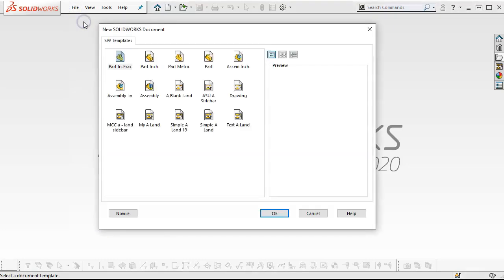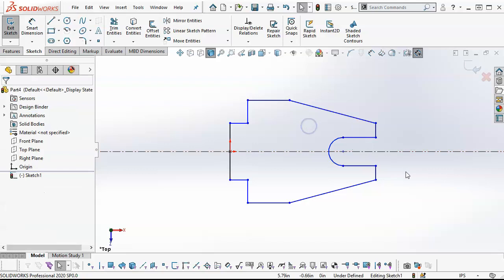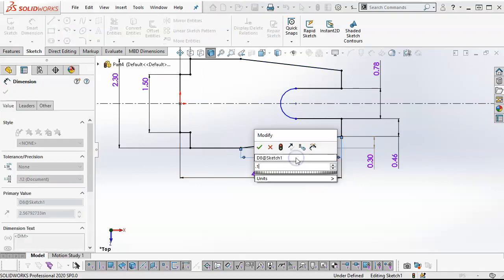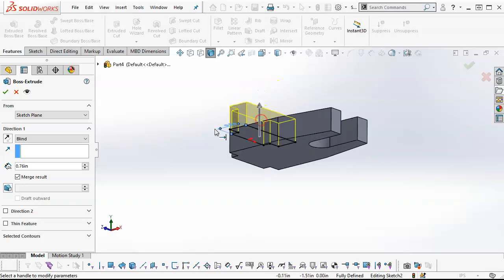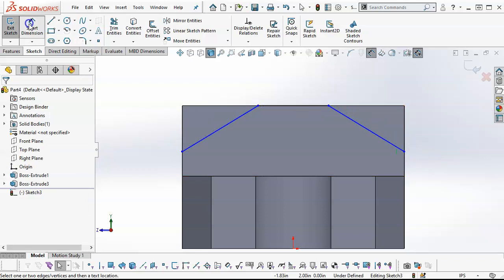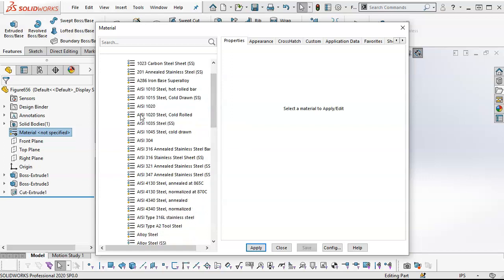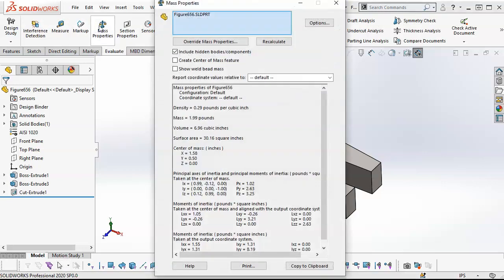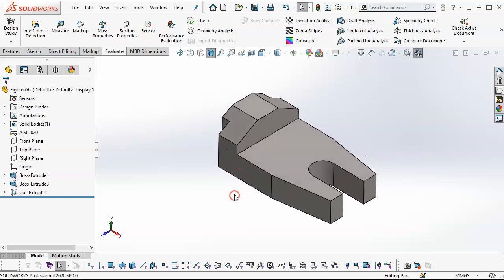20191129 Track 2x F6.56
Technical Drawing 8th-15tth Editions Figure 6.56, standard modeling strategies